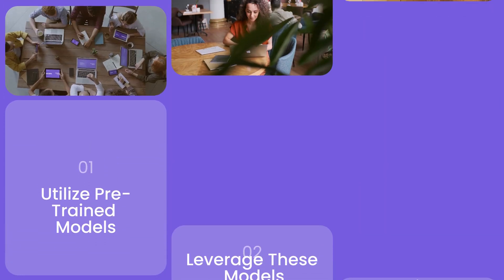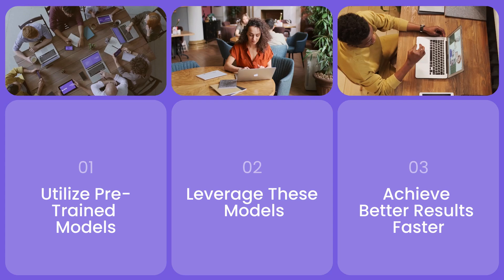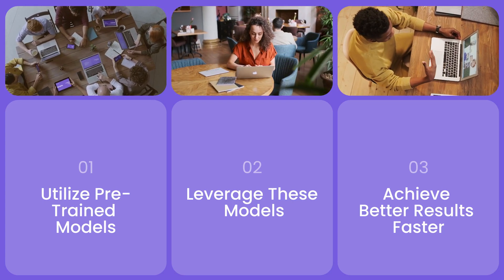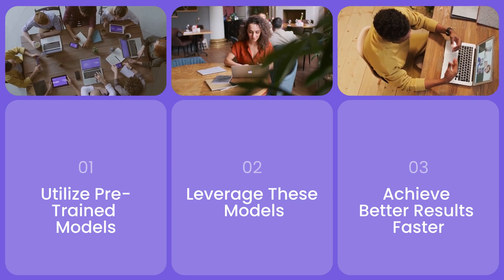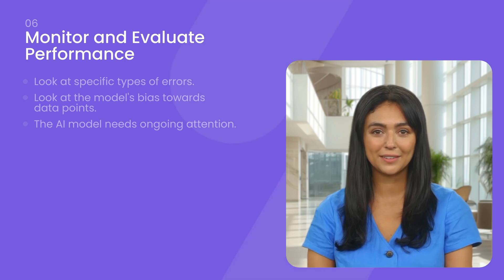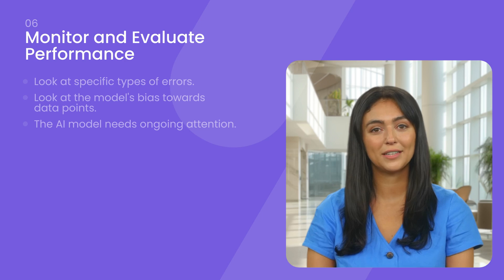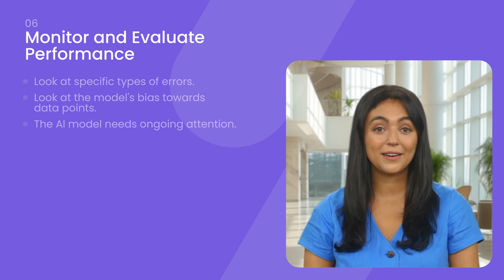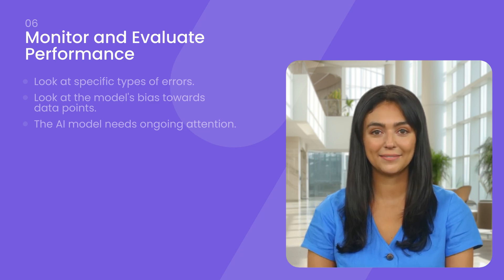8 Tips for Utilizing AI Software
Unlock the full potential of artificial intelligence in your business with our latest video on 8 essential tips for utilizing AI software. Whether you’re new to AI or looking to enhance your current strategies, this video provides practical insights that can help you leverage AI technology to drive innovation, efficiency, and growth.

We’ll start by exploring how to choose the right AI tools for your specific needs. From machine learning platforms to natural language processing software, finding the right fit is crucial to achieving your goals. Next, we’ll dive into the importance of data quality—AI is only as good as the data it’s trained on, so we’ll share tips on how to collect, clean, and manage data effectively.

You’ll also learn how to integrate AI seamlessly into your existing workflows, making sure it enhances rather than disrupts your operations. We’ll discuss the value of continuous learning and improvement, showing you how to keep your AI models up-to-date and responsive to changing conditions. Additionally, we’ll cover the ethical considerations of using AI, helping you to deploy it responsibly and transparently.

Finally, we’ll look at ways to measure the success of your AI initiatives and iterate for even better results. By the end of this video, you’ll have a comprehensive understanding of how to utilize AI software to its fullest, ensuring you stay ahead in today’s competitive landscape. Don’t miss out—start optimizing your AI strategy today!"